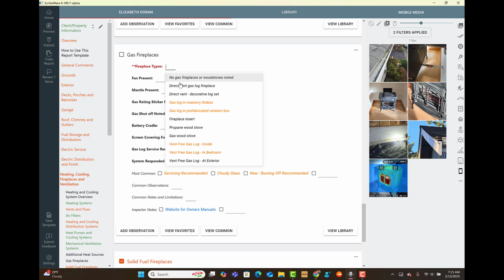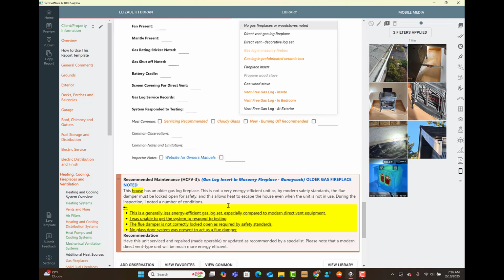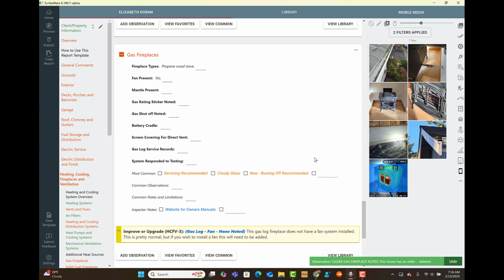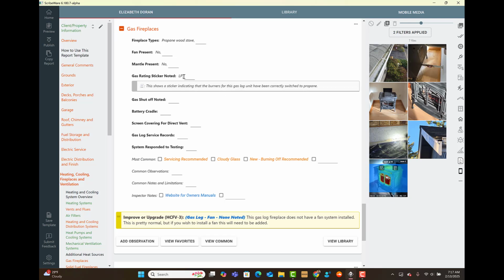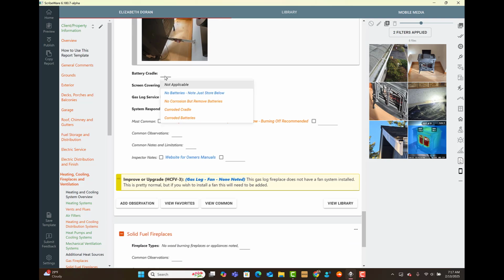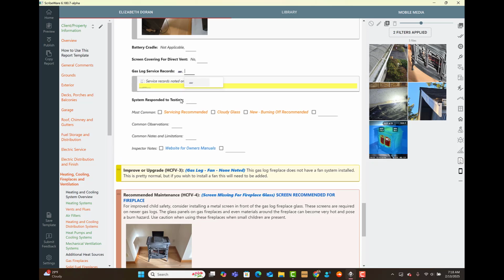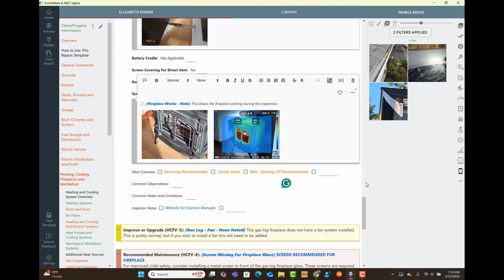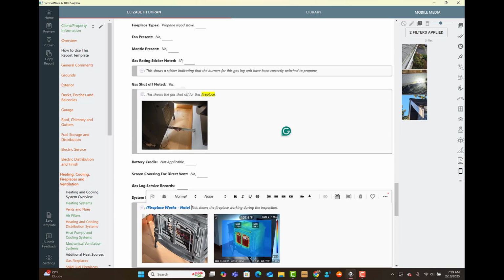Building Knowledge and Check Lists Into Your Template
This goes over how I built out my gas fireplace section so I would not forget stuff.